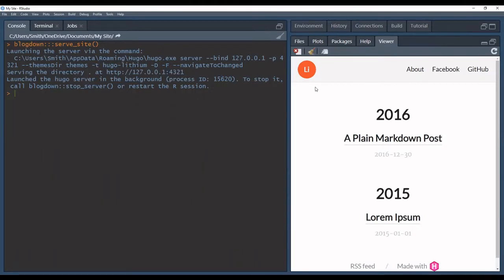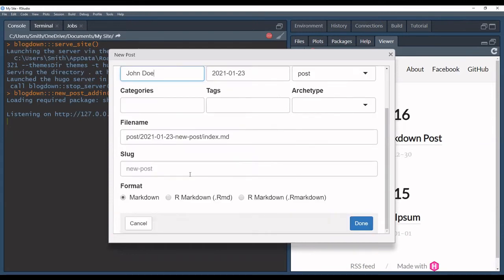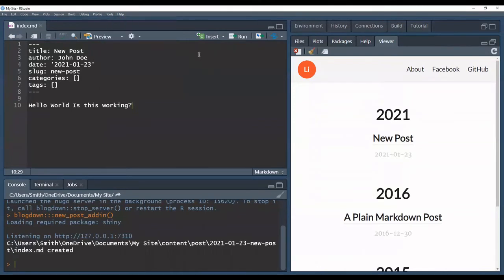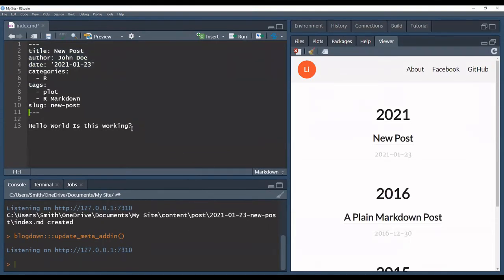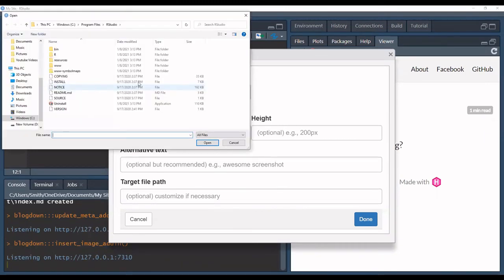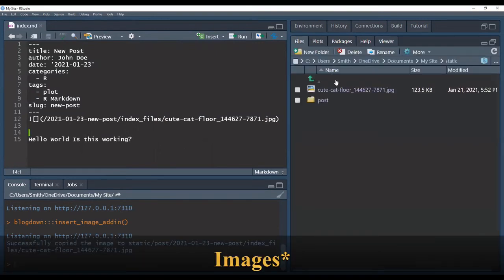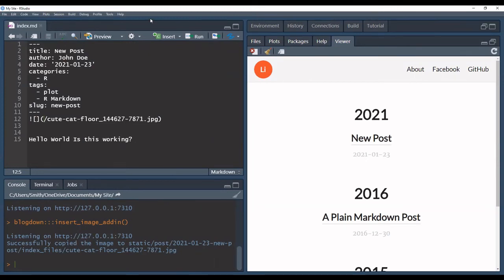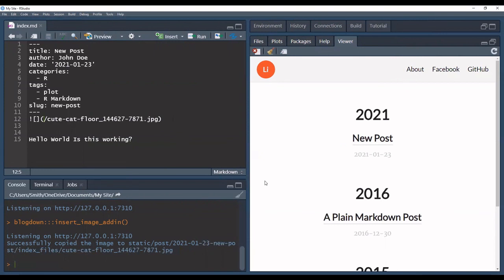Creating Websites with blogdown (1.4 - RStudio add-ins)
Learn how to create static websites using RMarkdown and Hugo to create static websites with the `blogdown` package.

In this video we give an overview of some useful add-ins availible in RStudio when building your  your blogdown site.

This video series is based on the text: "blogdown: Creating Websites with R Markdown" by Yihui Xie, Amber Thomas and Alison Presmanes Hill